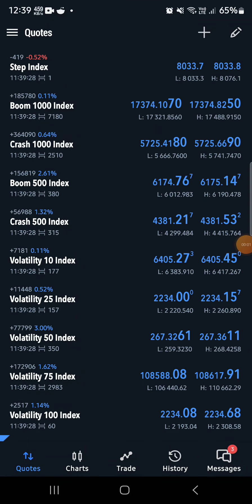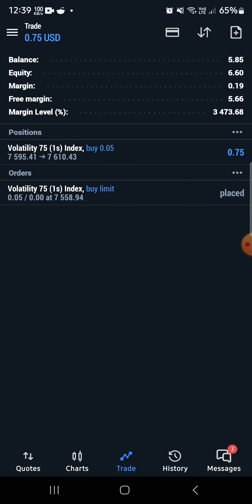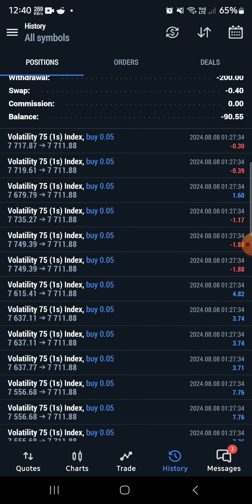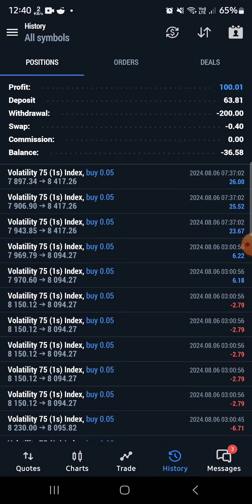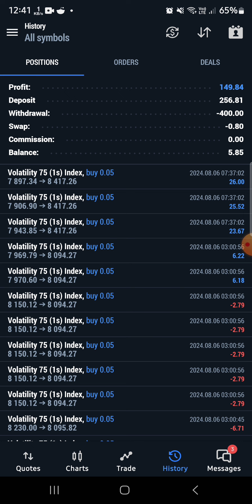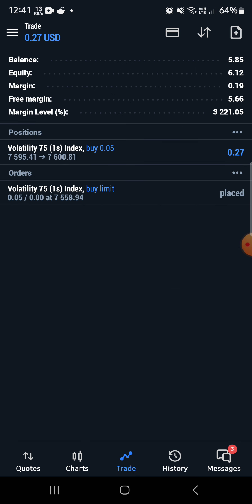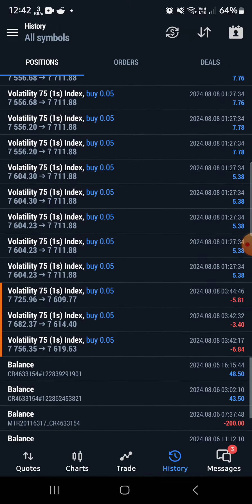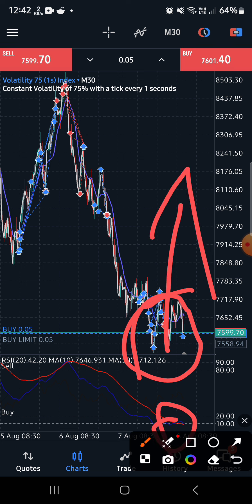$1 flip Volatility 75(1s) strategy!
Flipping a $1 live accounts, All the essentials and basic to make it happen frequently!